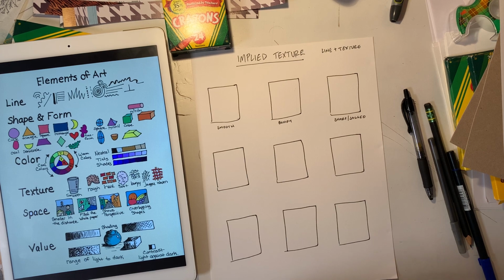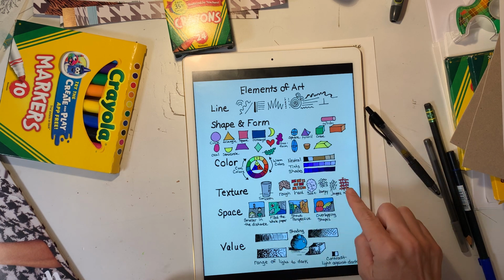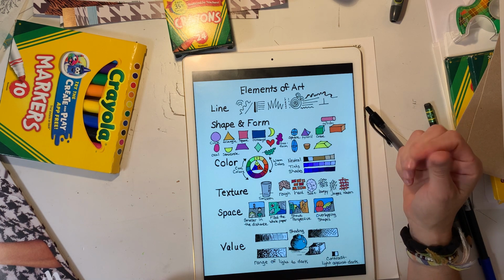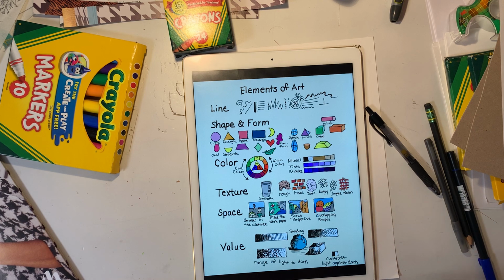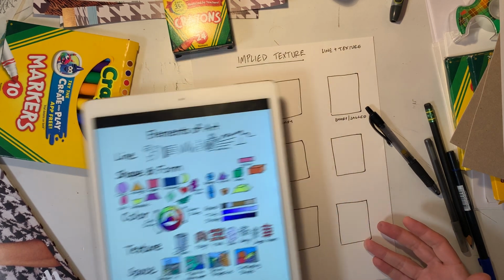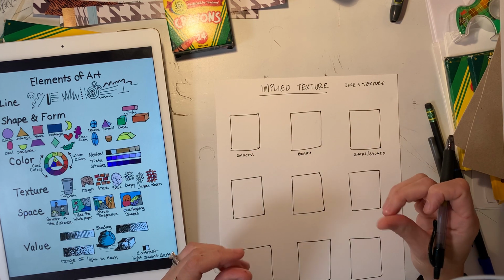Line and Texture: 6th, 7th and 8th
We’re going to focus on using line to represent texture. I say we will be working with “line and form” but I meant “line and texture”! Oops!